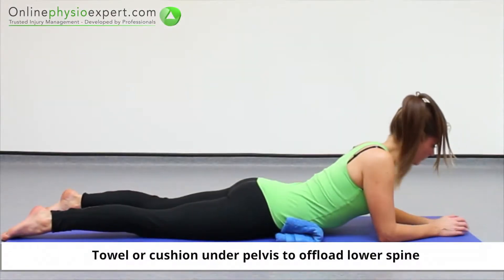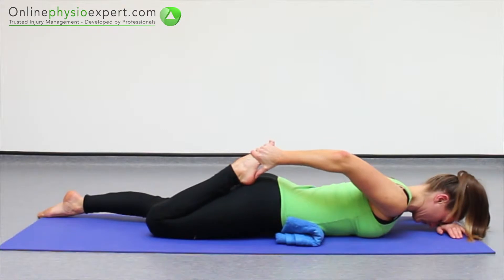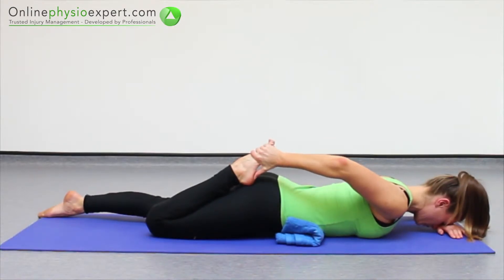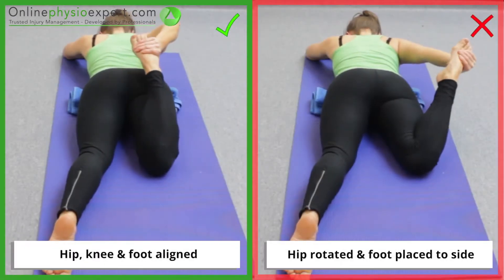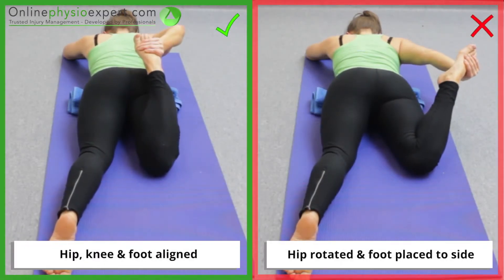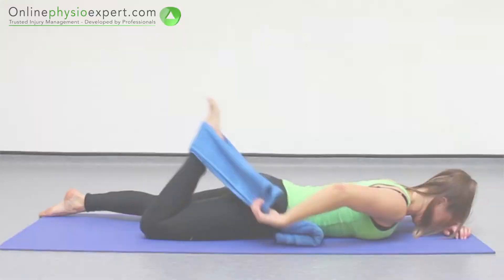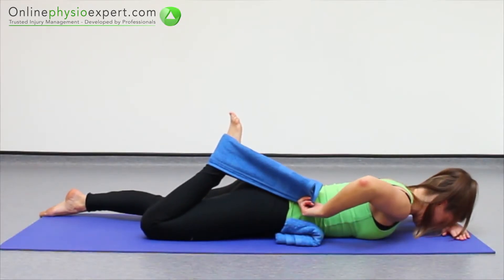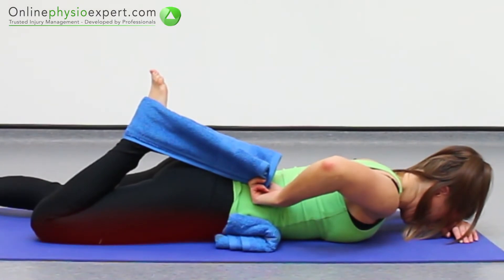Quadriceps Muscle Stretch Tutorial (Level 6) - ONLINE PHYSIO EXERCISES